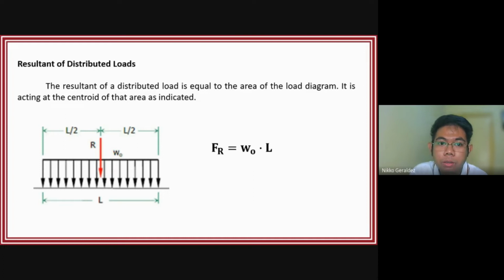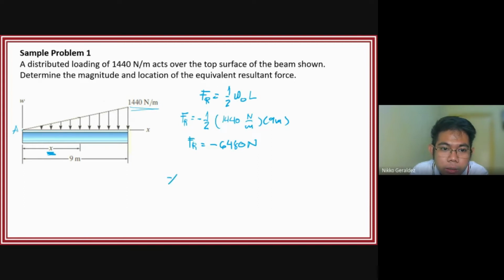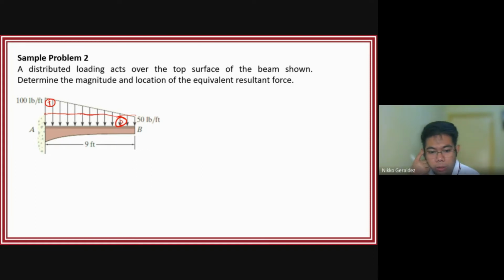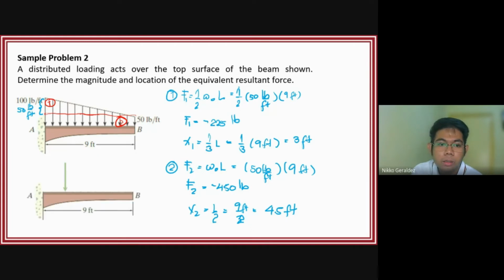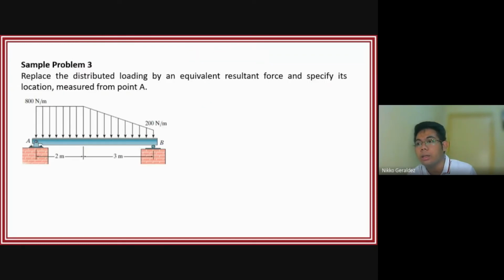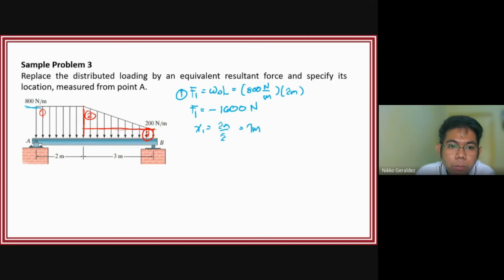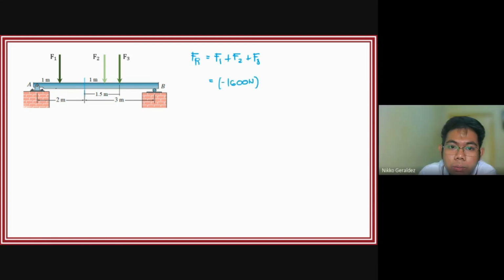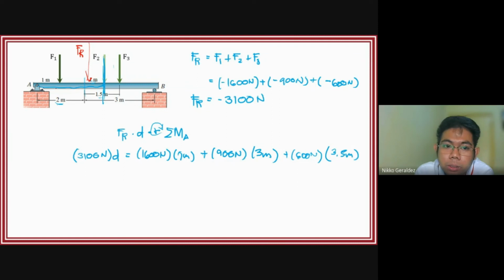RESULTANT OF PARALLEL FORCES 3